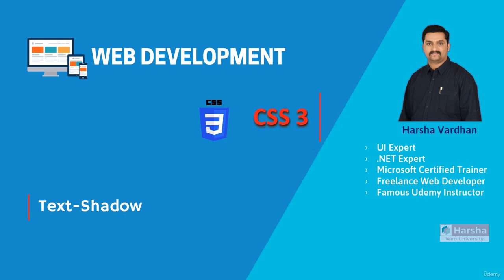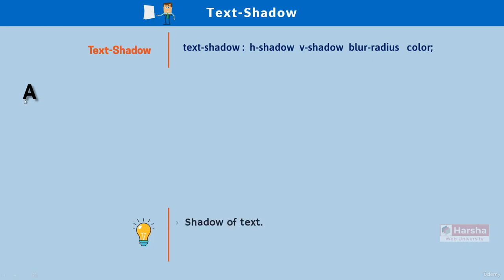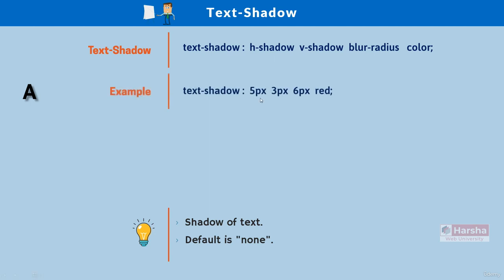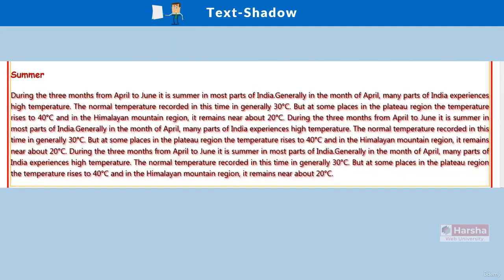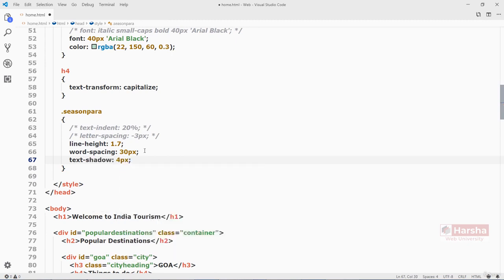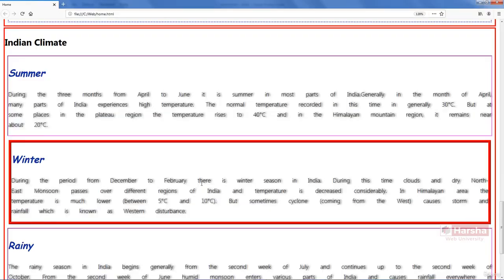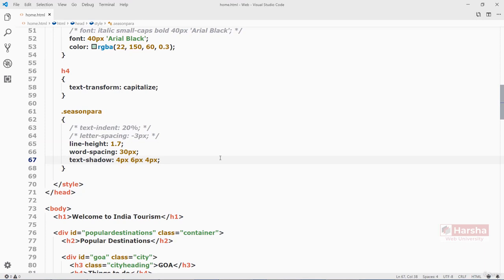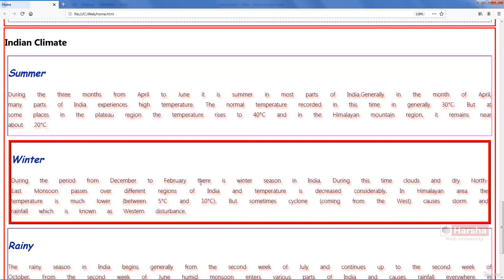015 Text Shadow